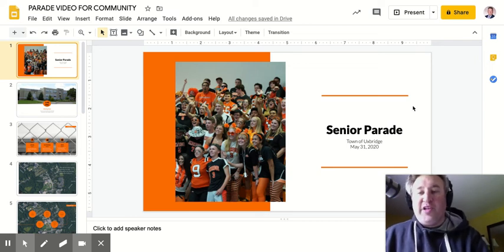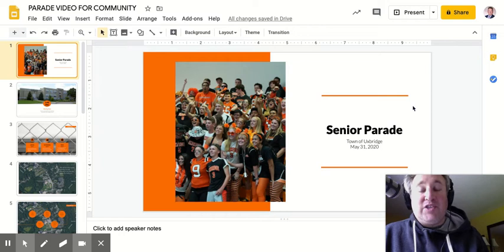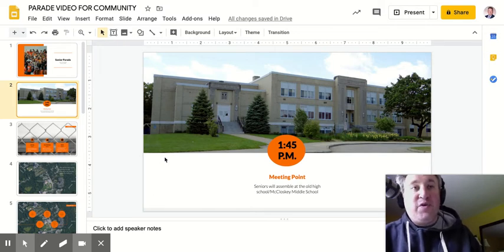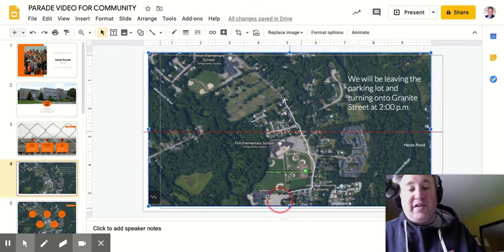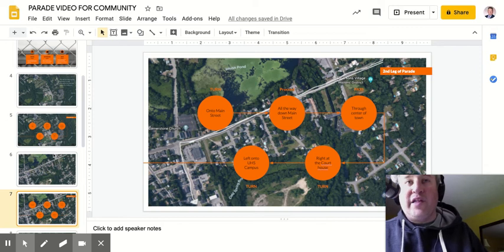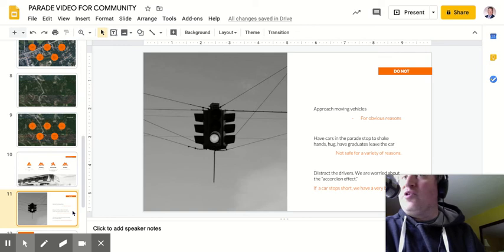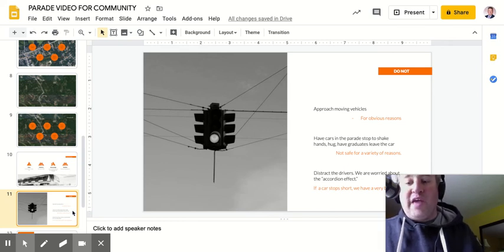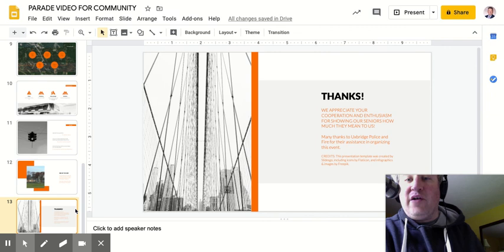PARADE VIDEO FOR COMMUNITY - Google Slides